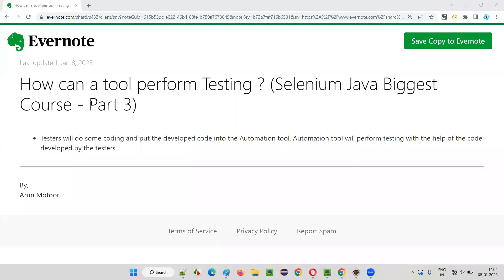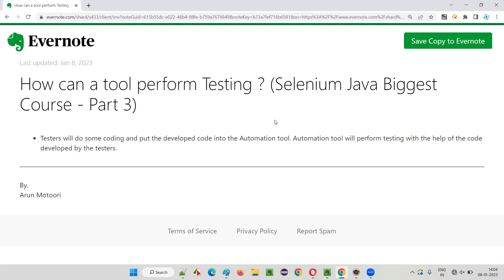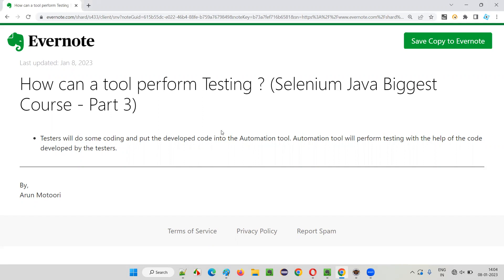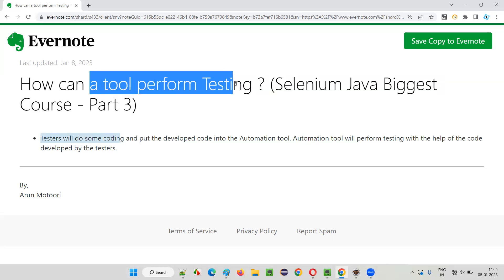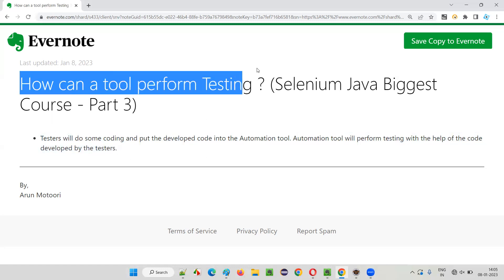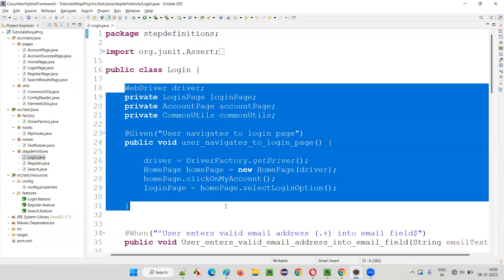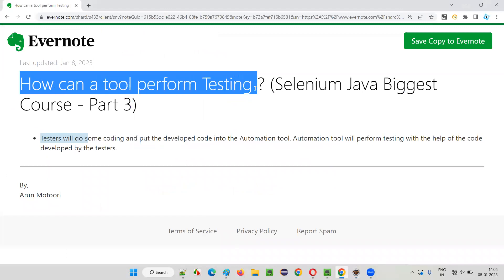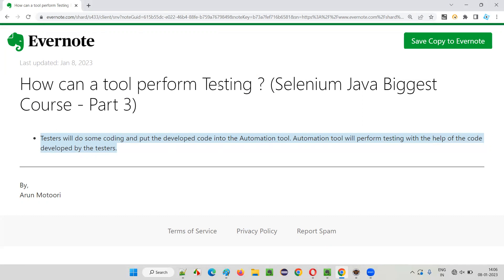How can an Automation tool perform Testing ? (Selenium Java Biggest Course - Part 3)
In this session, I have covered, How can an Automation tool perform Testing ? as part of Selenium Java Biggest Course Training series.